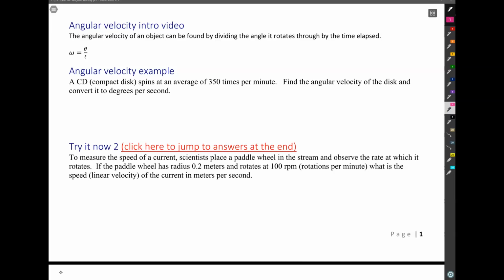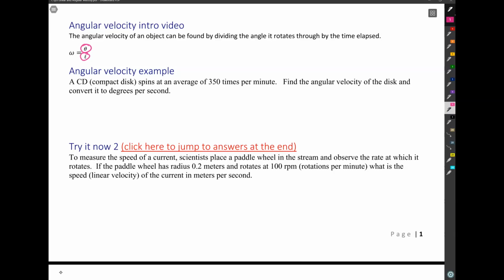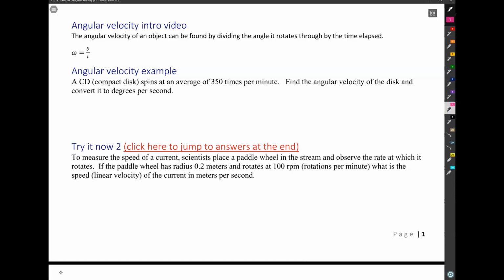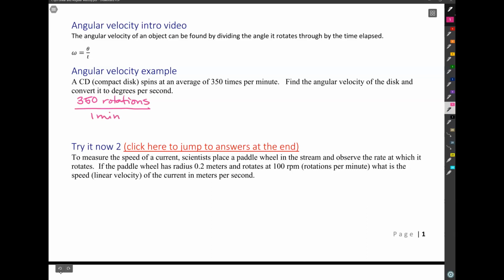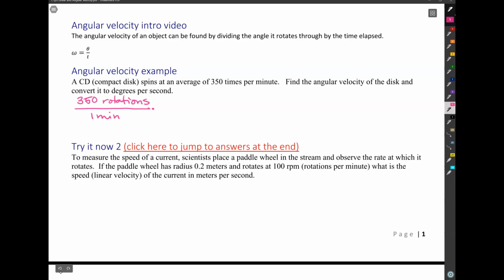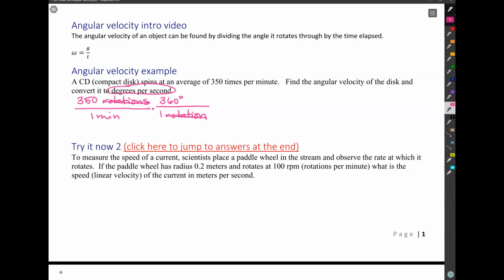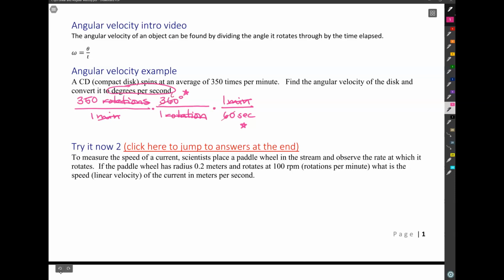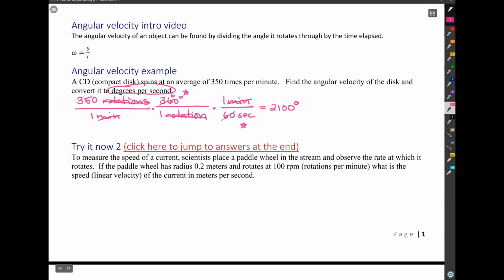M142 1.1p3 angular velocity into